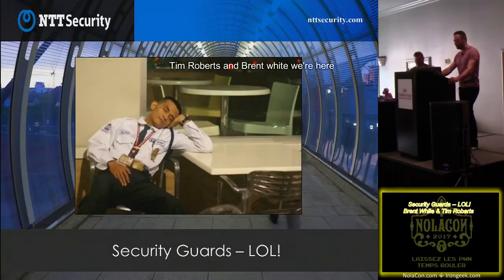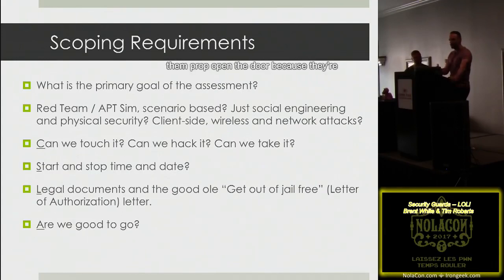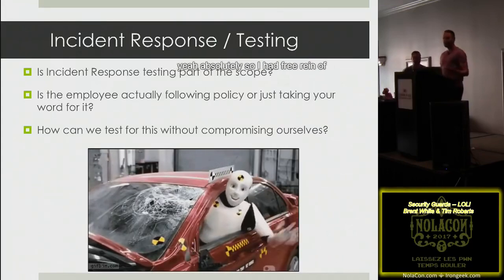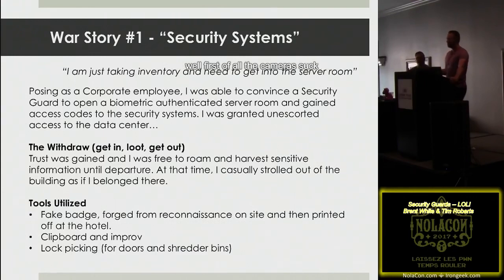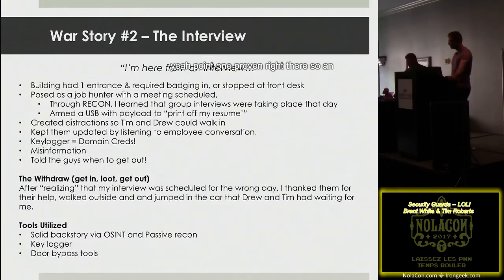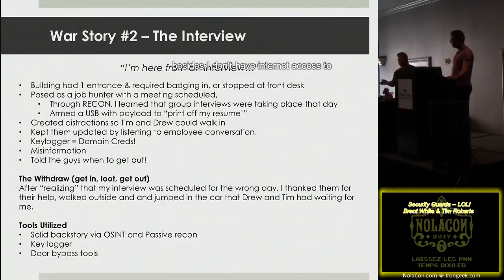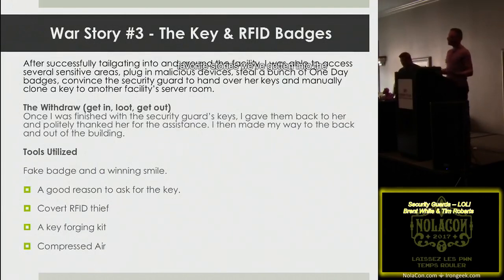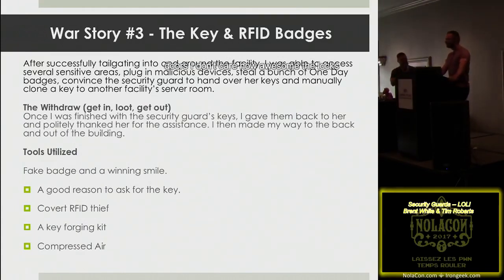NolaCon 2017 GBD08 Security Guards LOL Brent White Tim Roberts